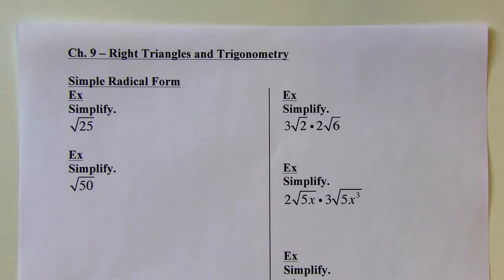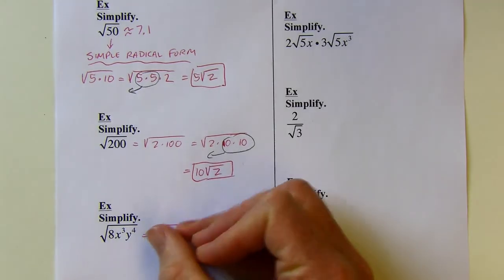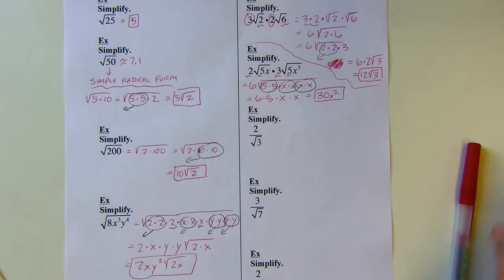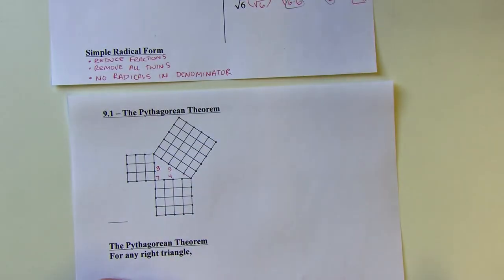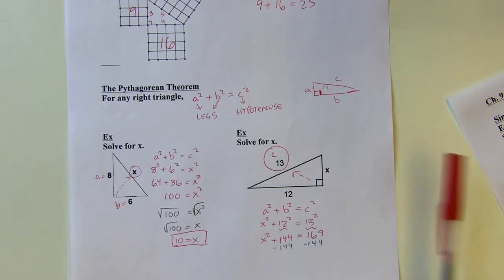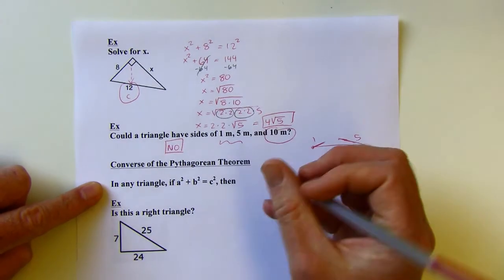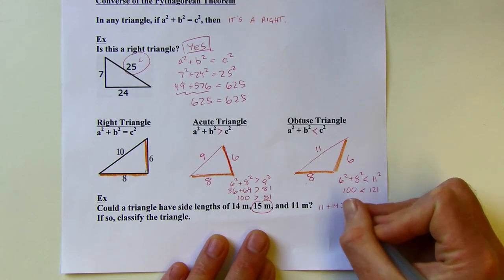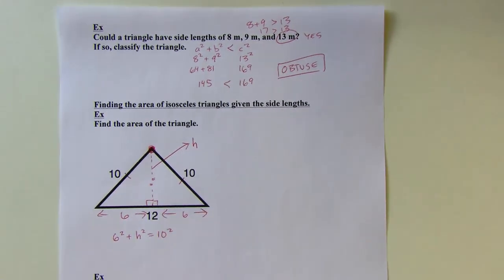Geometry - Big Ideas - 9.1 Video Tutorial - The Pythagorean Theorem